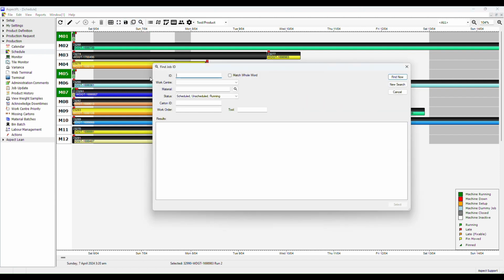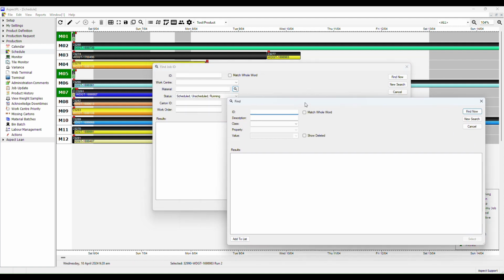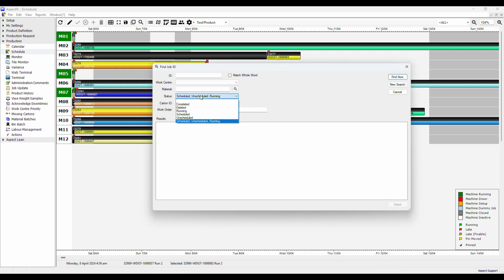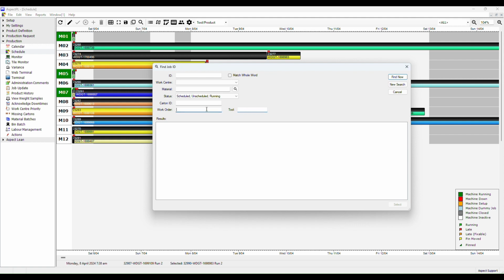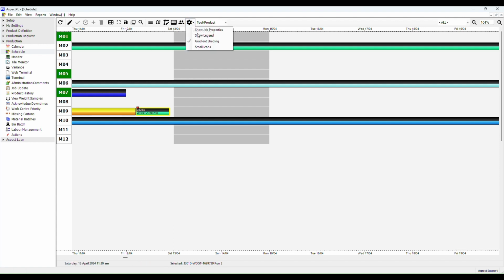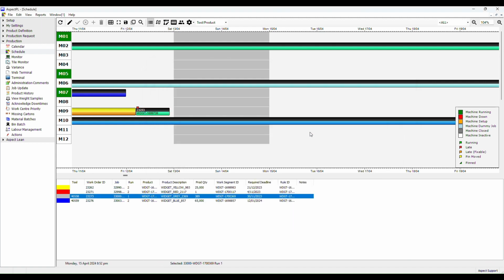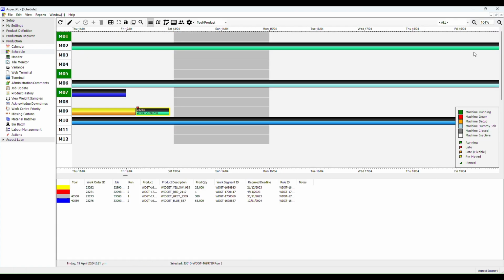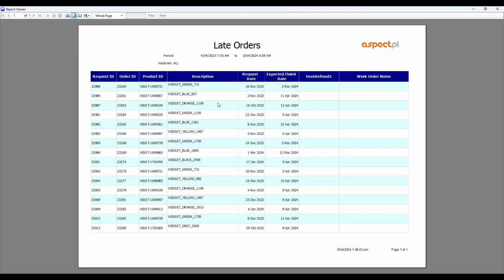Aspect Customer Support Search Functions Webinar